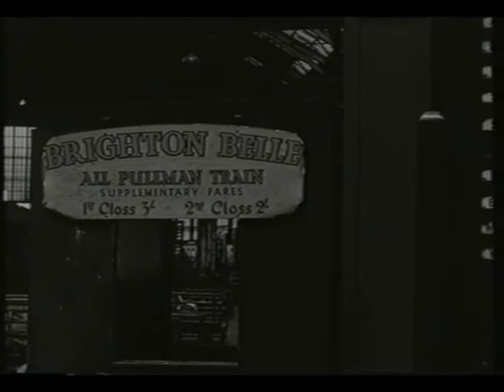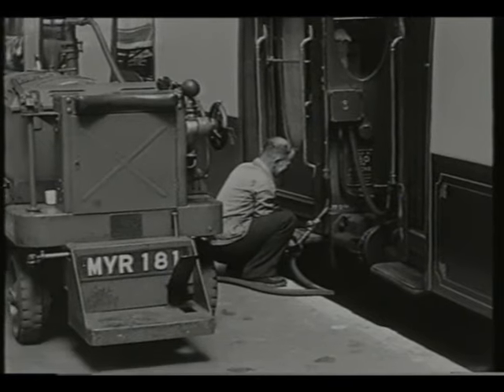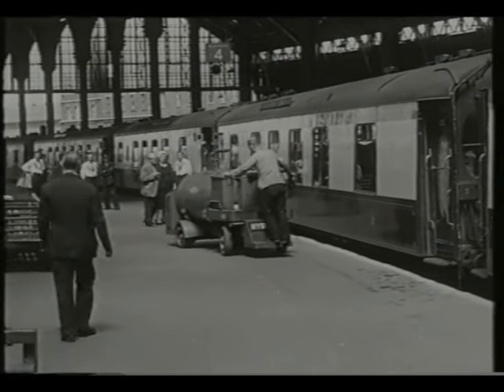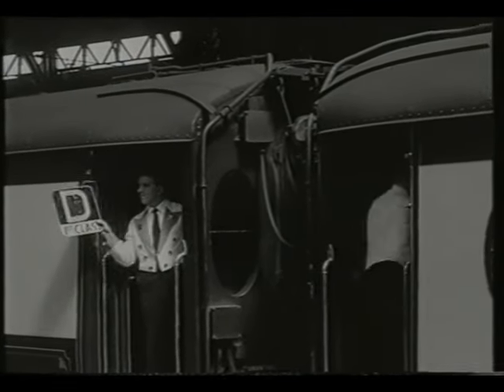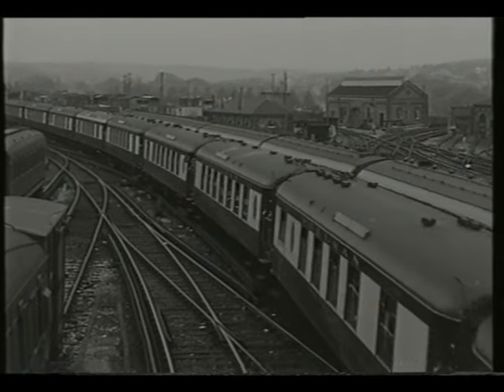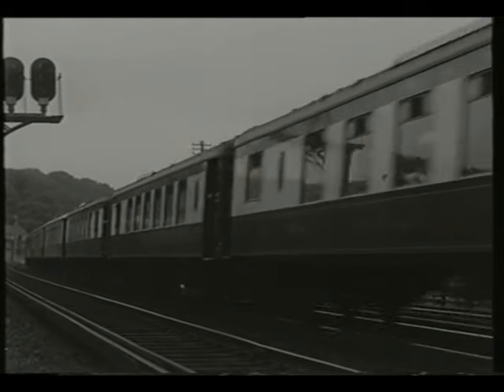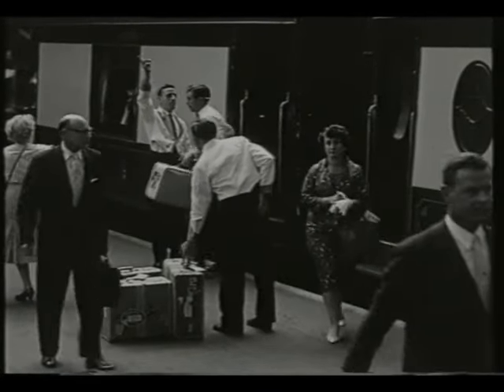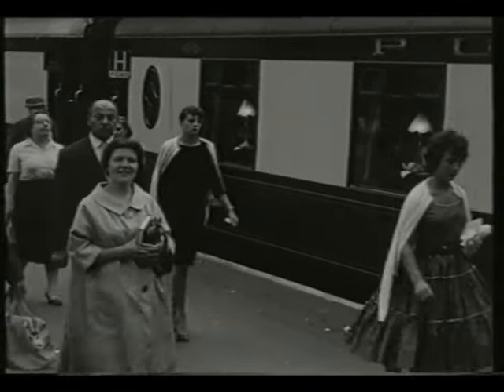Railway Roundabout 1959 'The Brighton Belle'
Returning south, we now see the famous 'Brighton Belle' of the Southern Railway on it's way from Brighton to London Victoria.

The stock is still in service but in separate areas of the UK, on preserved railways or in use on main line specials like the Orient Express.